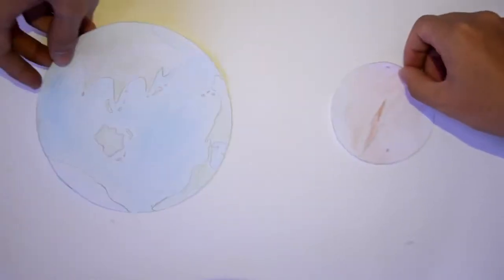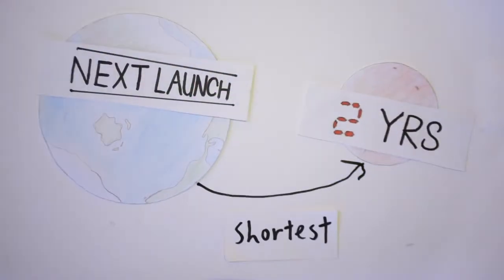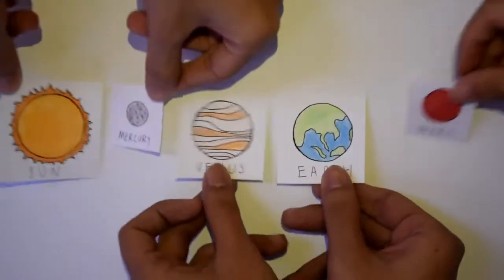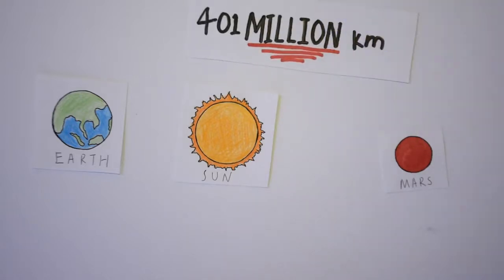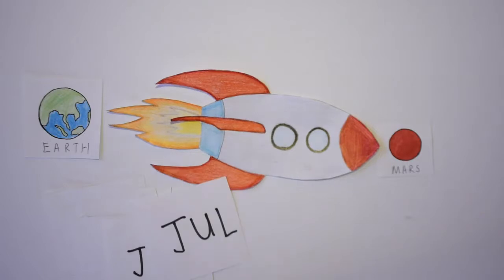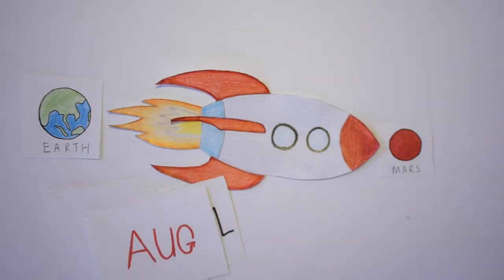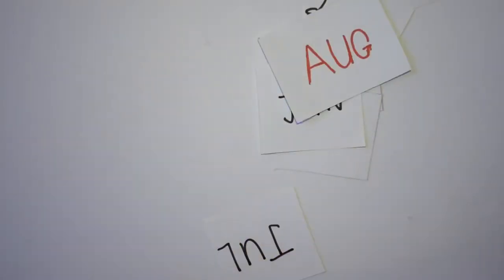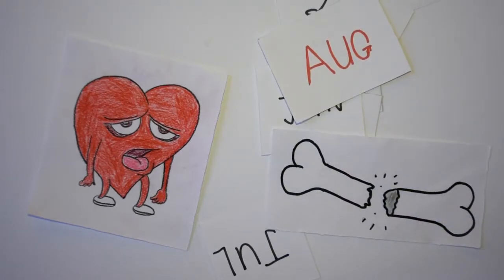How can we travel to Mars and what challenges will we face?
Learn about how humans can go to Mars, the red planet, in the future. Know about the obstacles we have to overcome.

This is a group submission for IAU-OAD’s Looking …Up! Astronomy for ALL project. Done by Aloysius Tay, Khoh Yek How, Tran Nguyen Manh Thien, Wang Ming Chuan.